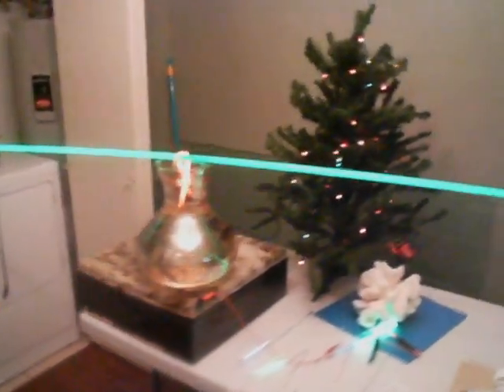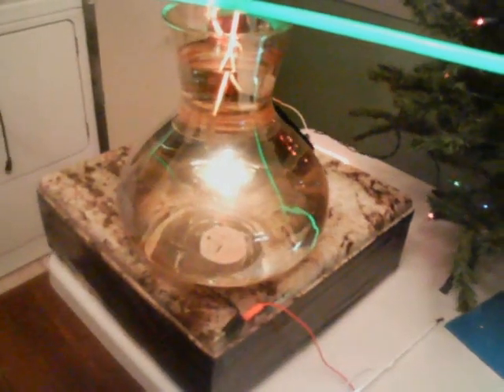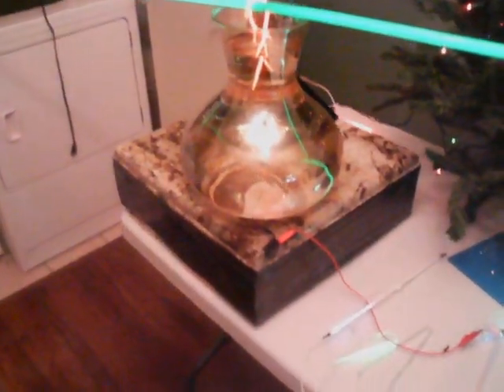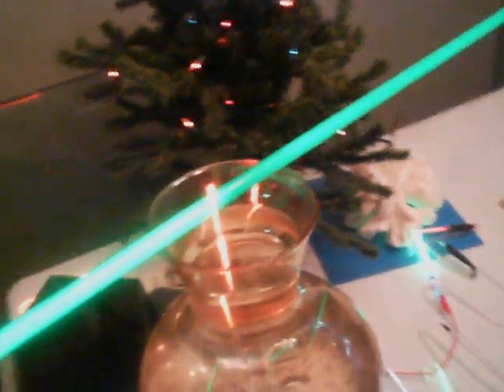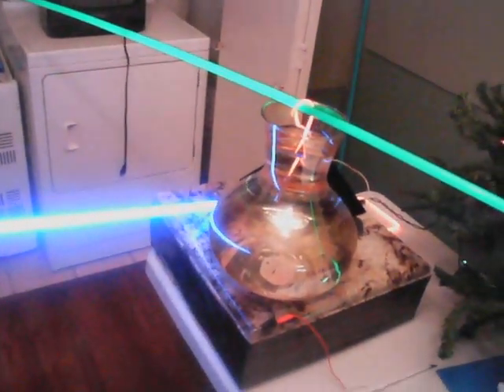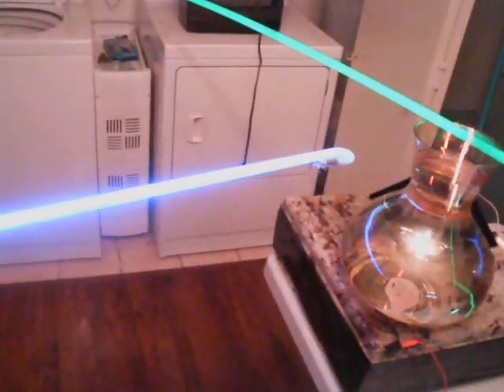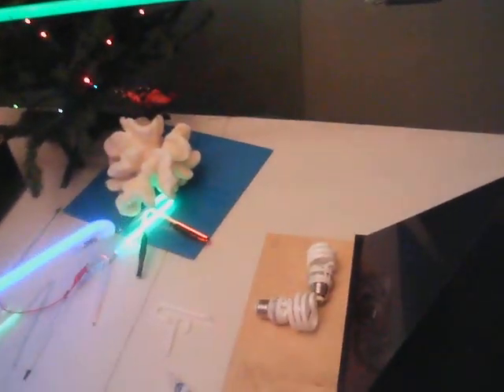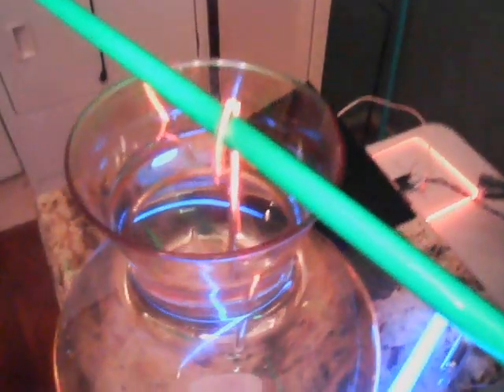Xmas tress using a Gas tube to transfer power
Great demo for energy sent to the lights from a small wireless
Pod